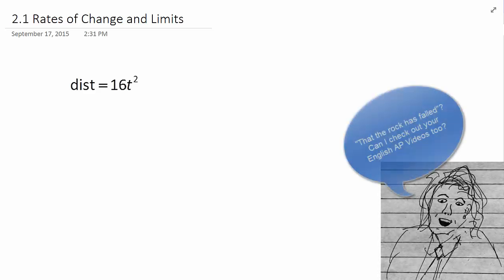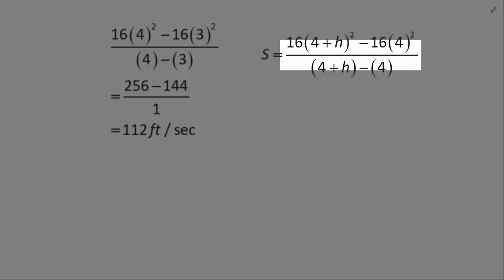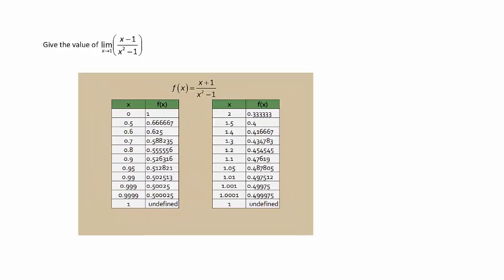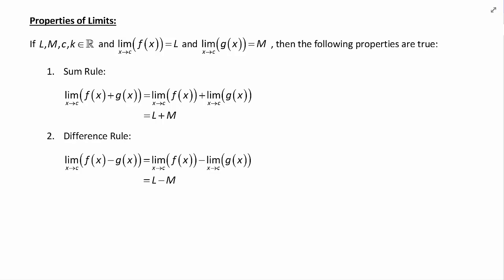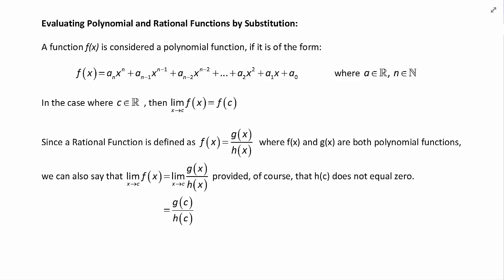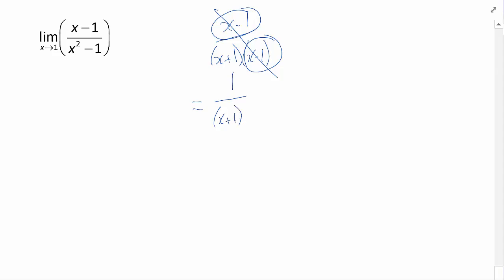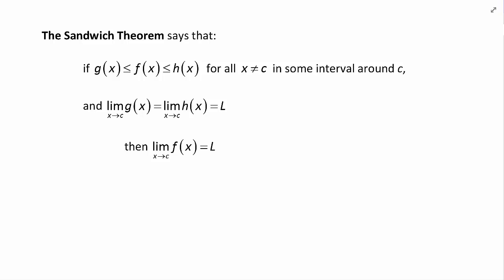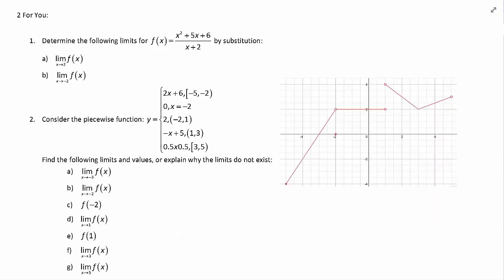2.1 Limits and Rates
Introduction to the concept of Limits (one-sided and two-sided).
The most delicious theorem in Calculus: The Sandwich Theorem.